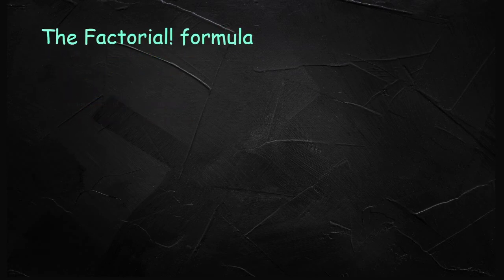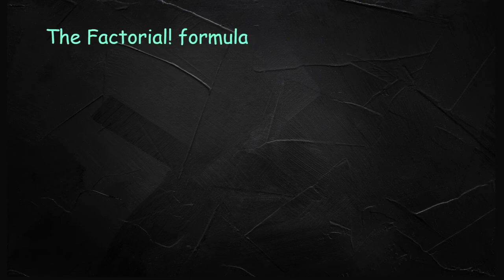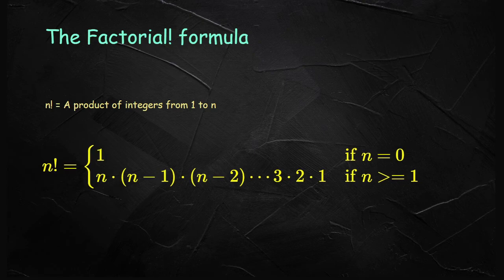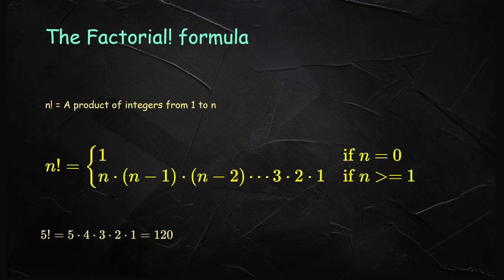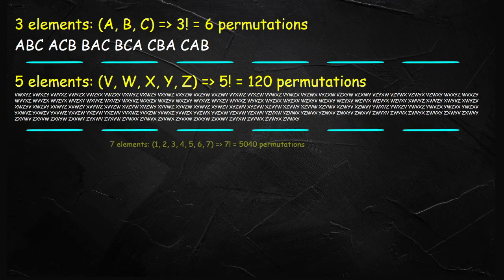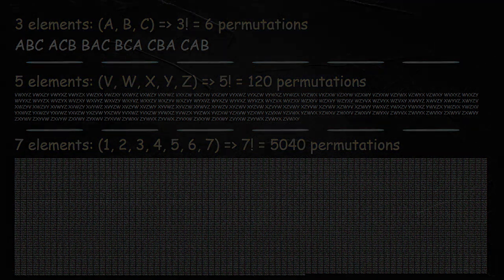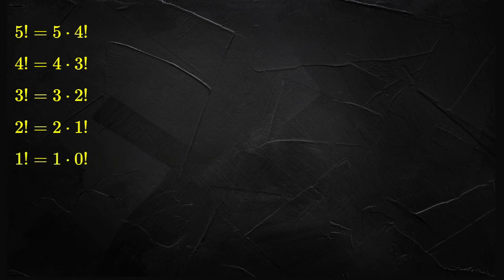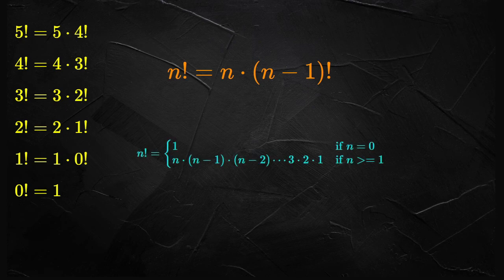Factorials! - Recursive Algorithm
Many algorithms need to do tasks repetitively.
This can be done in two ways, iterations and recursion.
For iterations, we can use for-loop and while-loop constructs.
Recursion is an entirely different and very interesting method to achieve repetitions.
Recursive technique makes a function call to itself providing it with a subset of the problem it is trying to solve.
This way, every function call has to solve a smaller and relatively easier problem to solve.
There are many examples of recursion in art and nature.
Fractal patterns, for example,  are naturally recursive.
Russian Matryoshka dolls are another physical example of recursion where a doll is either made of solid wood or is hollow and hence contains another doll.
Recursion provides a very powerful alternative for performing repetitive tasks in computing.
Most modern programming languages support recursion.
After making a recursive call to itself, a function is suspended until the recursive function call is complete.
This can happen any number of times depending on the problem and the algorithm.
This video will explain recursion using the example of computing the value of factorial function.
The factorial of a positive integer n, denoted by n!, usually called n-not in computing, is defined as the product of integers from 1 to n.
If n = 0, then n! Is defined as 1 by convention.
In mathematical notation, for any integer n greater than or equal to 0, n! will be 1 if n = 0 and will be n.(n-1).(n-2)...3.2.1 if n is greater than or equal to 0
For example 5! = 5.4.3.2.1 which equals 120.
The factorial function is important because n! is known to equal the number of permutations of n items.
There are a vast number of applications of permutations in mathematics, statistics, and many other fields that give the factorial function its importance.
Permutations of n distinct items mean the number of ways these n items can be arranged into a sequence.
For example, the three characters x, y, and z can be arranged in 3! = 3.2.1 = 6 ways.
The factorial function has a natural recursive definition.
5! Is equal to 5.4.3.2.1 which is the same as 5.4!.
To make this definition generic, we can say that n! Is equal to n multiplied by factorial of (n-1).
This recursive definition can be formally written as this.
All recursive definitions have one or more base cases and one or more recursive cases.
Factorial function’s base case is where n = 0 and in this case it returns the integer 1.
For all other cases, it calls itself recursively.
This is the code example of the recursive factorial function written in python.
There are no loops in this function, repetition is provided by the repeated call to itself resulting in recursion.
Each function call is provided with an argument which is 1 less than the previous call.
When the base case is reached, no further recursive calls are made.
When the execution of a function leads to a nested function call, the execution of the former call is suspended and its activation record stores the place in the source code at which the flow of control should continue upon return of the nested call.
This process is the same for a standard function call and a recursive function call.
Execution of a recursive function can be illustrated with a recursion trace.
Each entry of the trace corresponds to a recursive call.
When the function returns, its return value is replaced in the code where the function was called.
It is very interesting to see that problems that have a naturally recursive solution, can be simplified that much in programming.
There are many other interesting examples of recursion such as drawing the english ruler, binary search, and drawing the Koch fractals.
All of these will be explained in separate videos to keep this one short and focused on factorials.
Let's take a look at our recursive factorial function at work one last time.